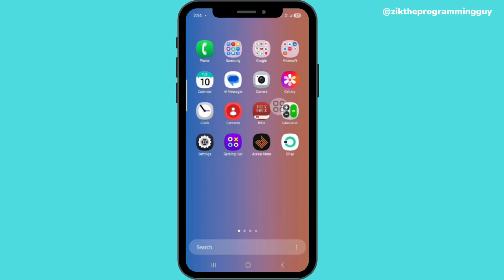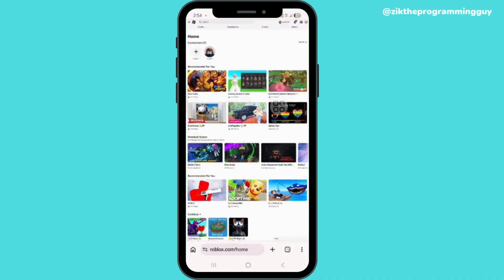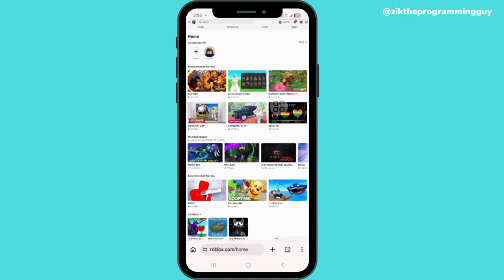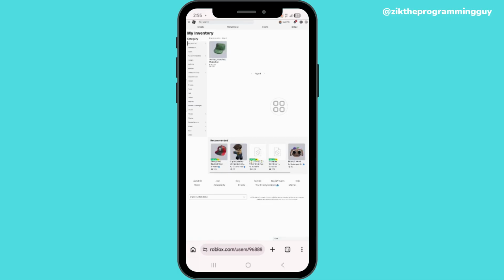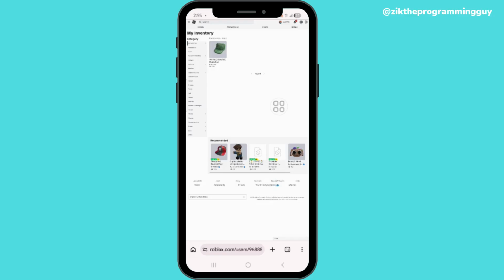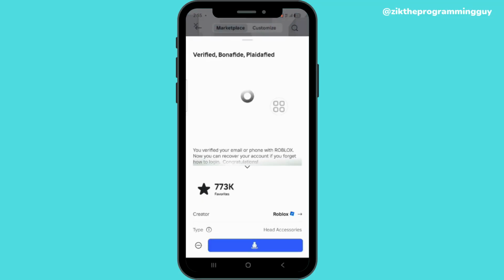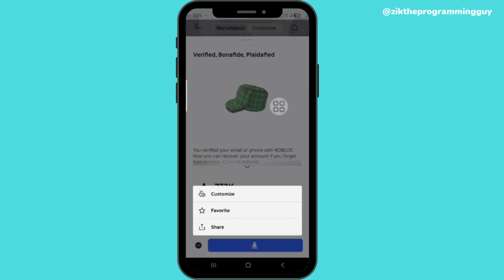How To Delete Accessories In Roblox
Learn how to delete accessories in Roblox quickly and easily in this step-by-step tutorial. If you have accessories in your Roblox inventory that you no longer want or need, this guide will show you what you can do with them and how to manage or remove items from your account.
In this video, you'll learn how to check your Roblox inventory, manage your accessories, and understand the options available for removing or hiding items you don’t want to see anymore. This tutorial is perfect for beginners and experienced Roblox players who want to organize their avatar items.
Watch the full guide to learn the easiest way to manage and delete accessories in Roblox